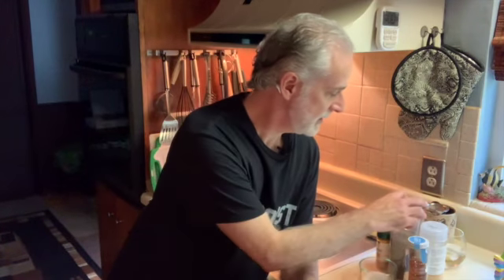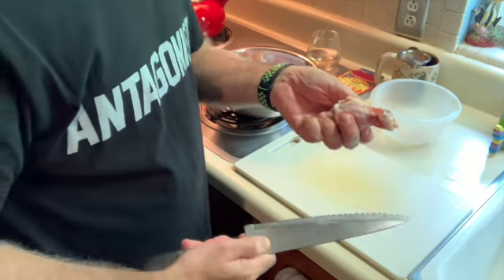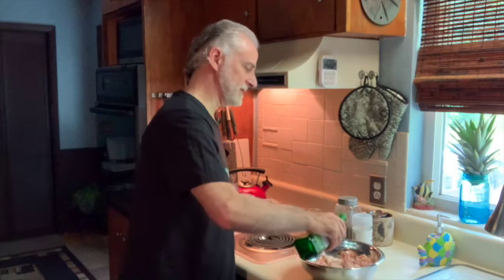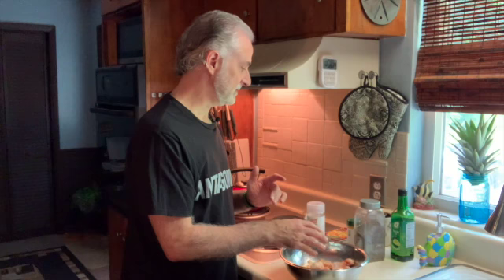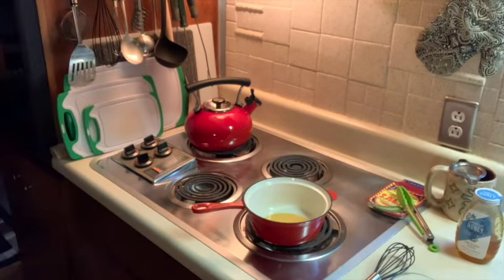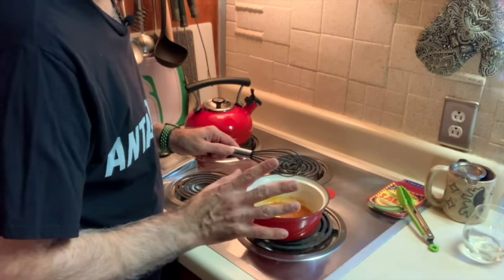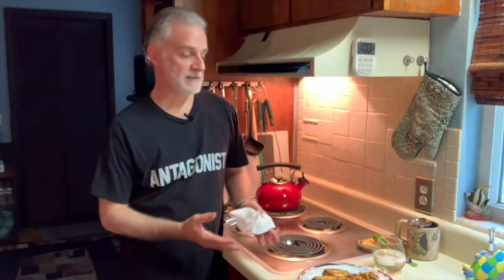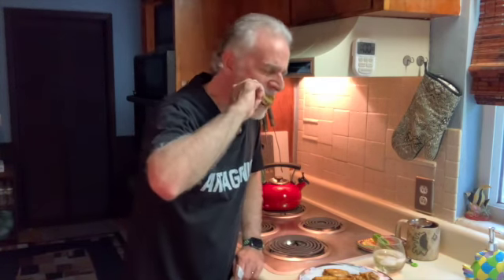Richard's Kitchen - Ep 09 - Hot Wings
Hot wings are perfect for when you want to get creative in the kitchen. Mix and match your seasonings, your sweetener, and you sauce to have a unique experience every time.

2 lbs chicken wings (separated at the joint)
Oil for coating (avocado or olive oil work best)

Seasoning:
salt
pepper
garlic powder
turmeric
Or do your own thing!

Sauce:
1/4 cup hot sauce
1/4 cup of honey
2-3 tablespoons of butter

Preheat oven to 400F (204C). Put wings in a bowl, drizzle with oil, season. Lay them on a wire rack on a baking sheet. Cook for 30 minutes on the center rack, turn them, then bake another 30 minutes. Take them out and let them rest while you preheat the broiler on low.

Make the sauce by adding the hot sauce and honey to a pot over medium heat and stir til well blended. Add the butter and let it come up to a simmer, stirring occasionally. Continue to simmer for about 2 minutes, until sauce is thick and bubbly.

Put the wings in a bowl and cover with the sauce, then return them to the wire rack and put back in the over for about 2 - 3 minutes. Keep an eye on them because they'll go from done to over-done quickly!

RB